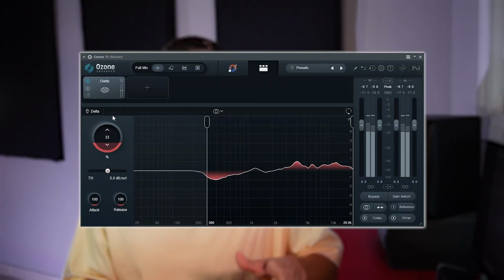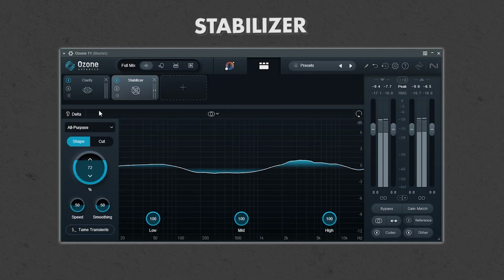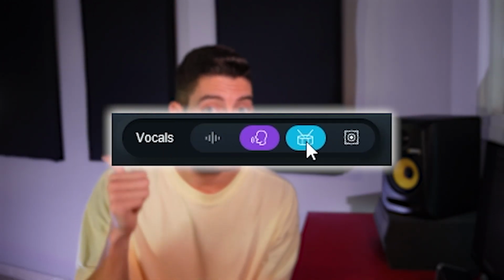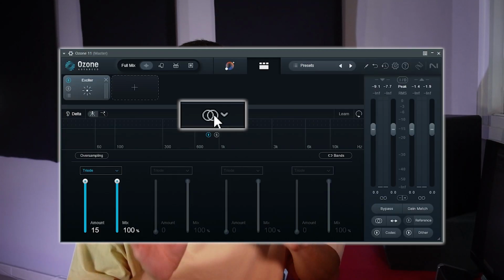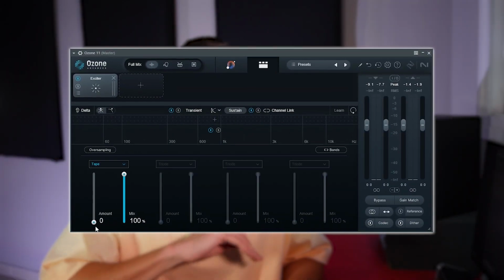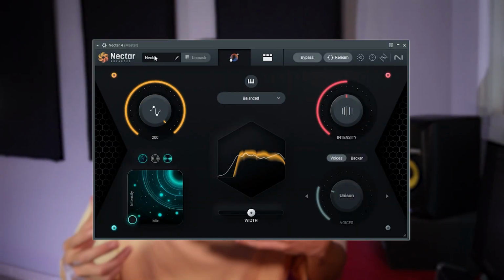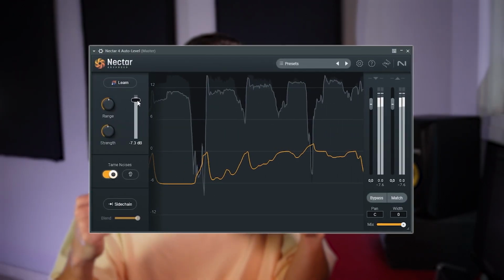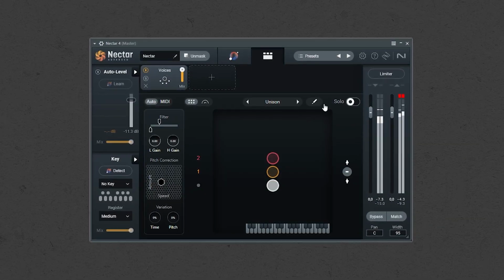OZONE 11 is changing MASTERING for Ever! 😍 Nectar 4 is just perfect!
▶▶▶ MY EQUIPMENT ◀◀◀